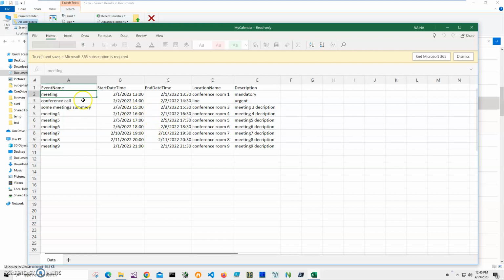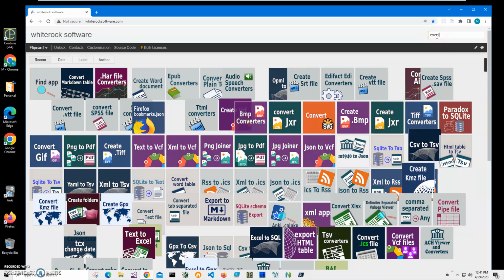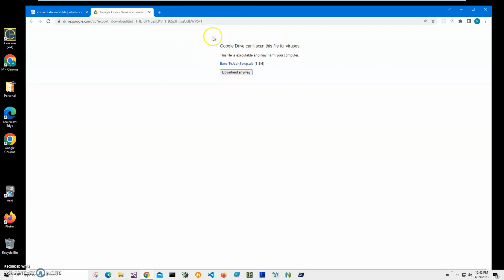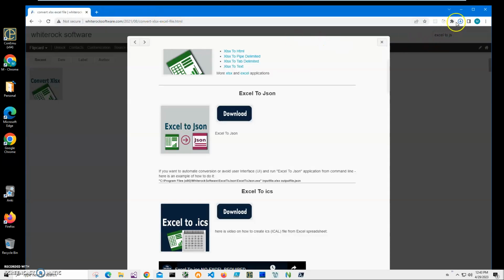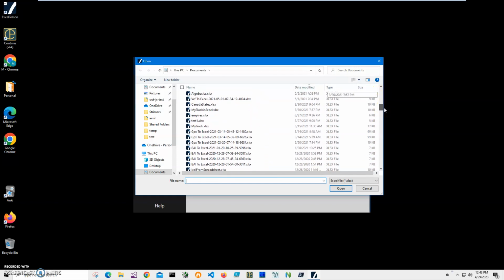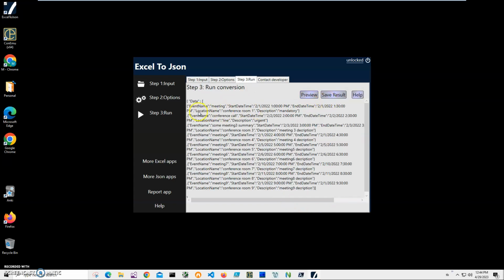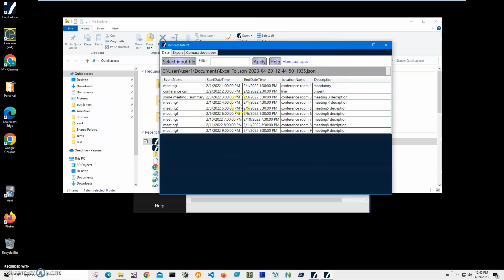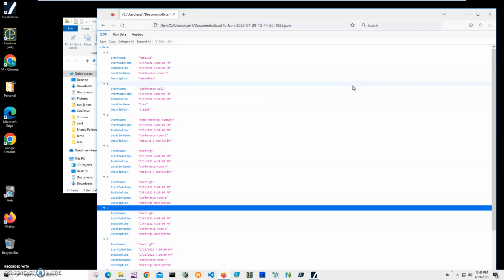Excel To Json